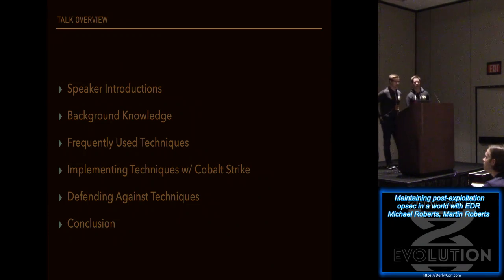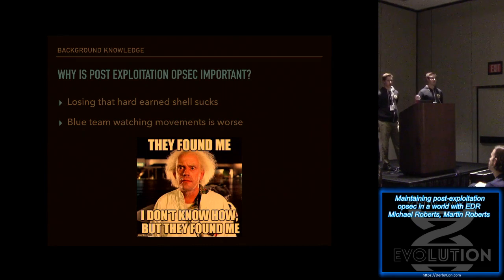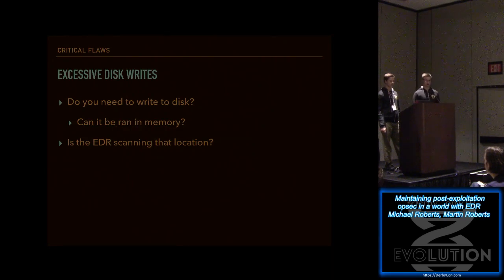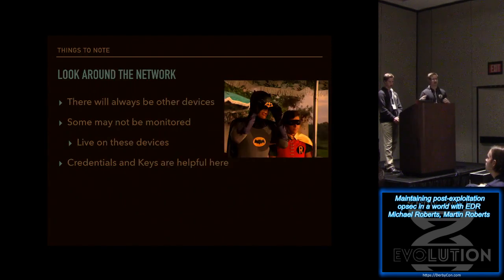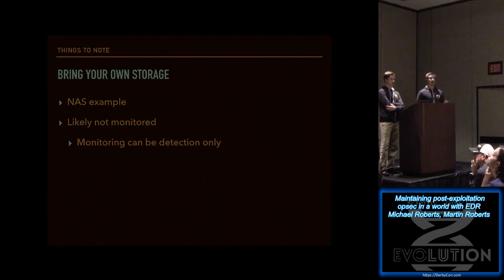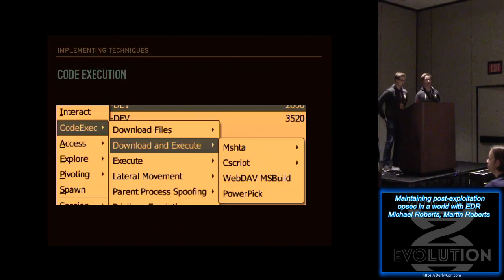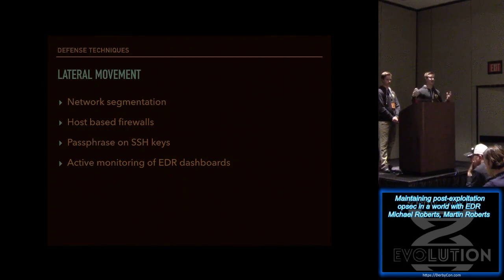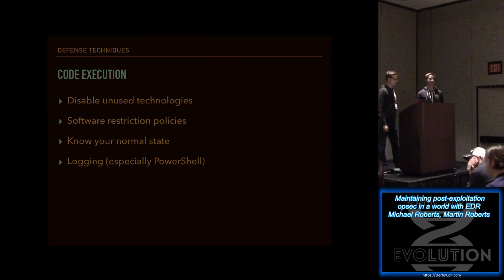Stable 09 Maintaining post exploitation opsec in a world with EDR Michael Roberts Martin Roberts